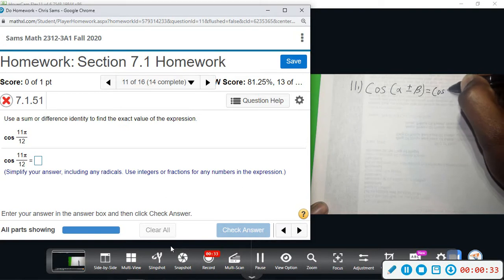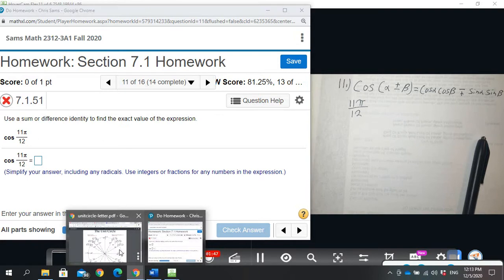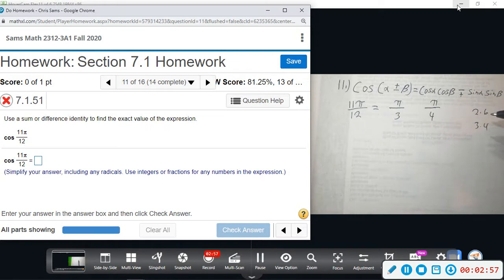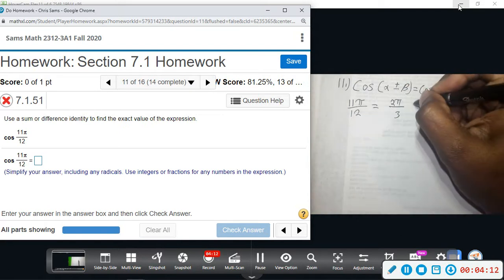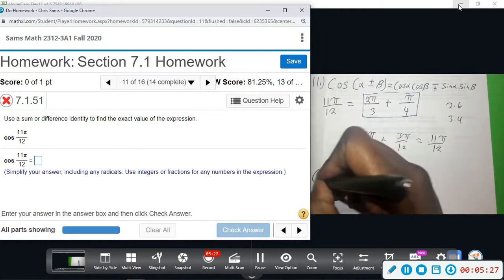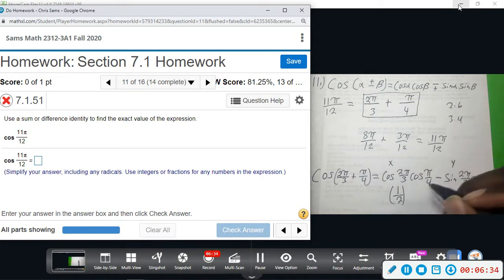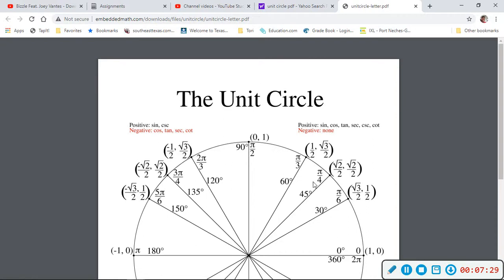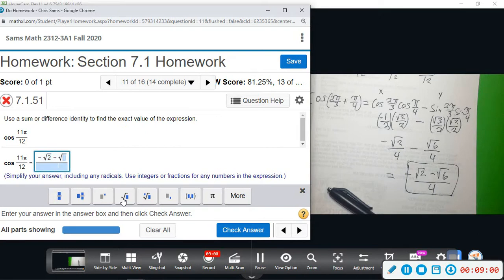Precal Mylab 7 1 11